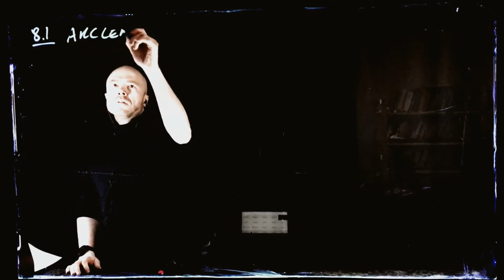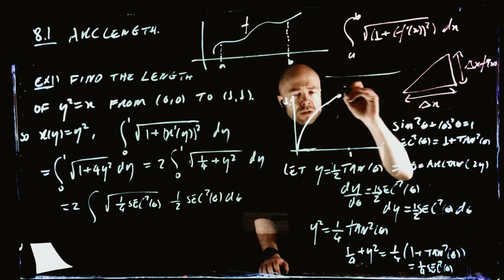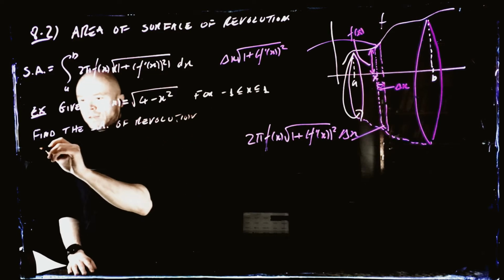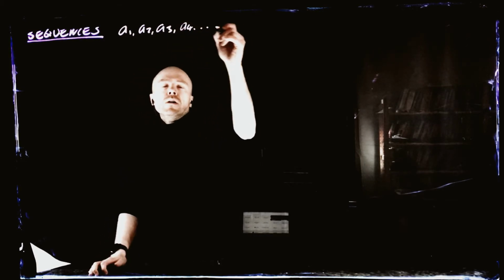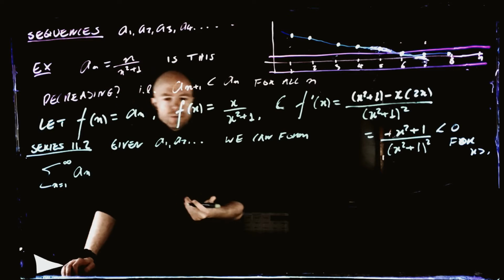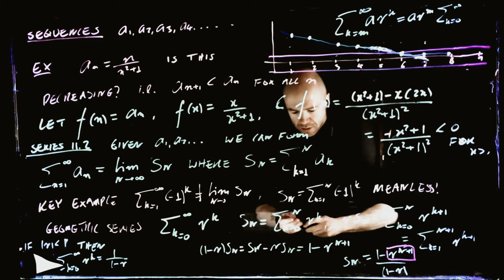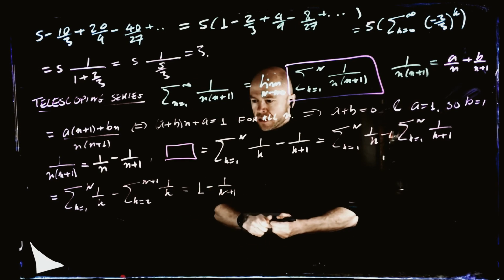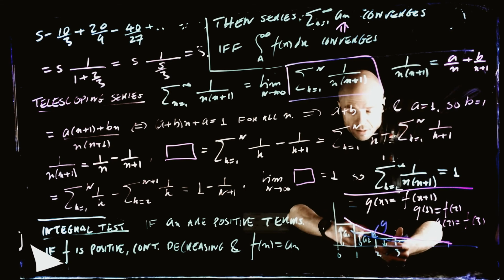Lecture 37: Review of arclength, surface area, sequences and series.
We review arclength explaining the formula in picture then doing an example: From 8:50 we review surface area of surfaces of revolution - we explain the formula in pictures then do an example. From 20:20 we review sequences. And from 27:00 we review series, explaining the concept of a partial sum and covering the formula for geometric series, doing an example of using the formula. We then at 36:45 do an example of a telescoping series.   From 43:20 we present the integral test and explain it in pictures.